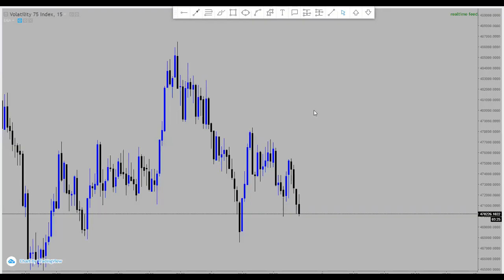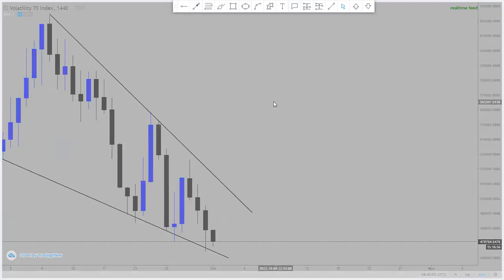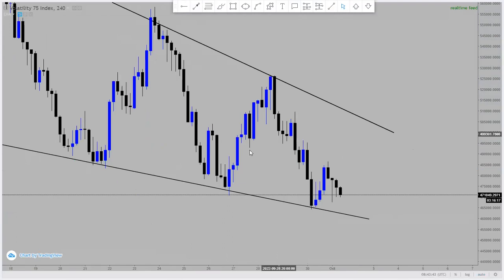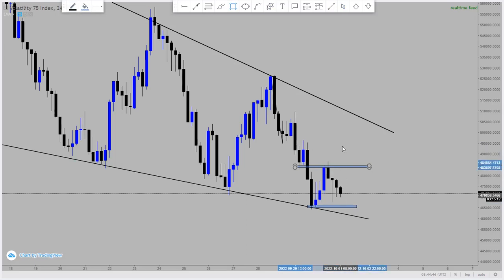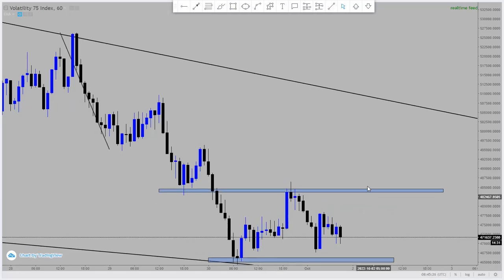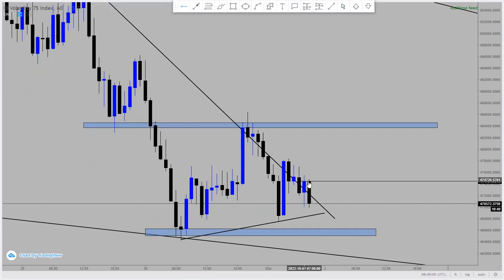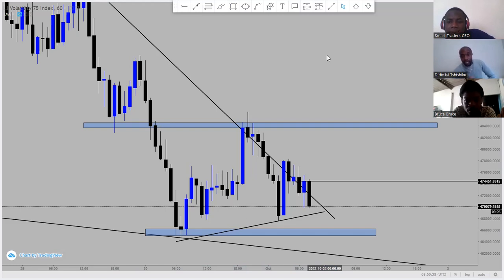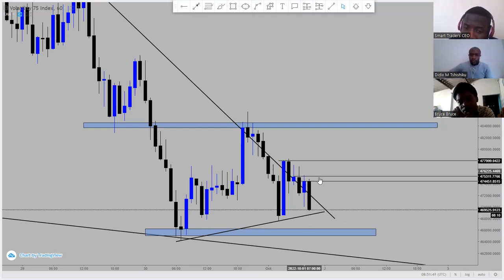Here is my Millionaire Trading Strategy for VIX75 (VOLATILITY 75) Ep 2 |MUST WATCH